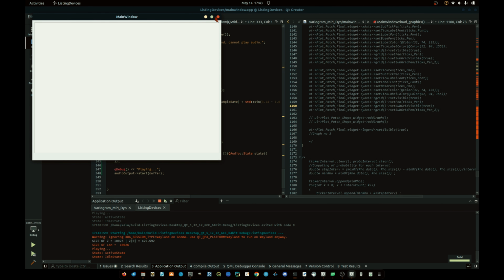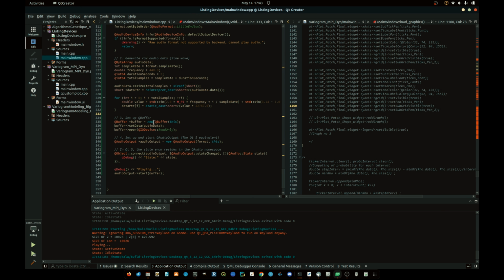I Built a Real-Time Link to a Supercomputer (HPC) Using SSH & SCP: Ep.1 - Intro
Stop waiting for manual file transfers.
 In this video, I kick off a new series where I build a real-time communication pipeline between my local laptop and a High-Performance Computing (HPC) cluster.
We are automating the entire workflow using native networking tools. I show you how to securely sync files instantly with SCP, establish a persistent connection via SSH, and use a custom Bash script trigger that automatically launches your remote programs and environment the exact second you log in.

🚀 What We Cover in This Episode:
The architecture of a real-time local-to-HPC pipeline.
Automating file syncs using headless SCP routines.
Customizing remote .bash_profile / .bashrc environments for auto-execution.
Bypassing manual setup to launch cluster jobs on connection.

💻 Tech Stack Used:
Linux / Unix Bash
Secure Shell (SSH) & Secure Copy Protocol (SCP)
HPC Cluster Environment (Slurm / PBS)